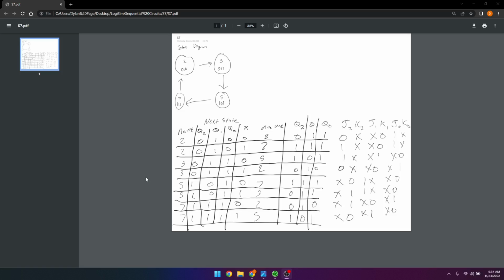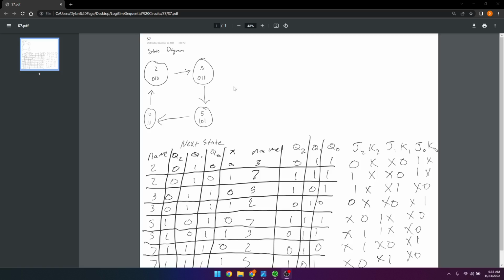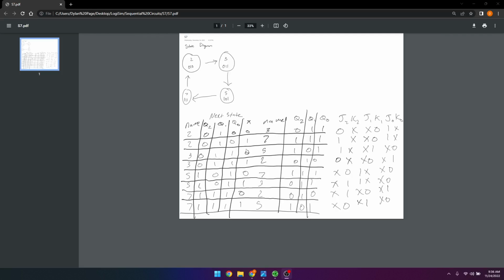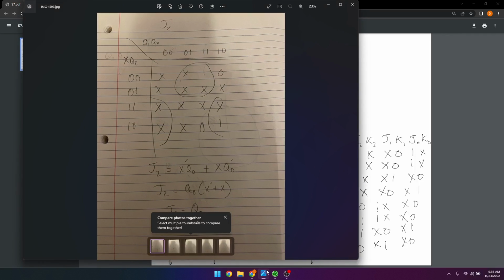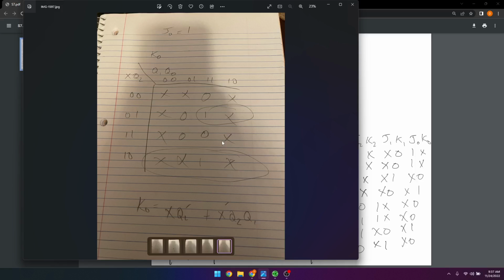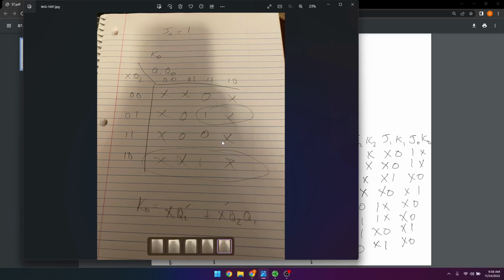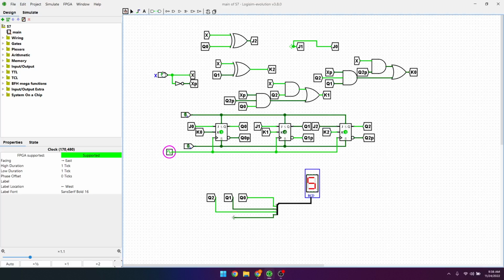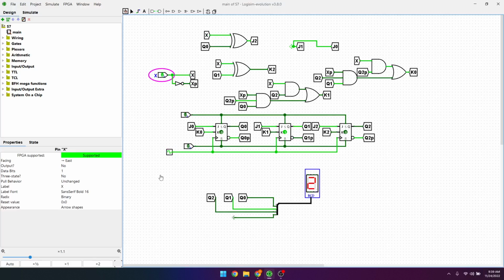S7 - Synchronous Counters In LogiSim || Digital Logic Design